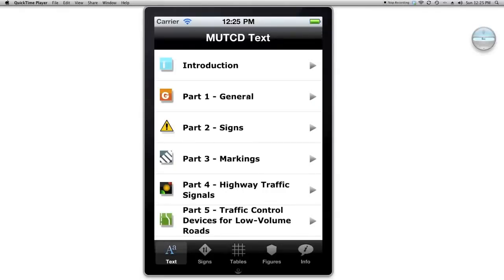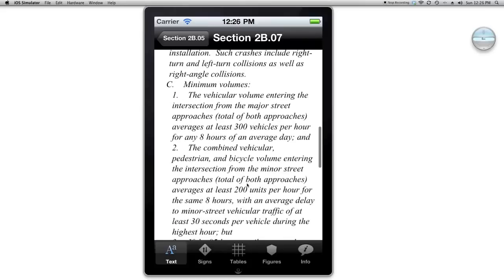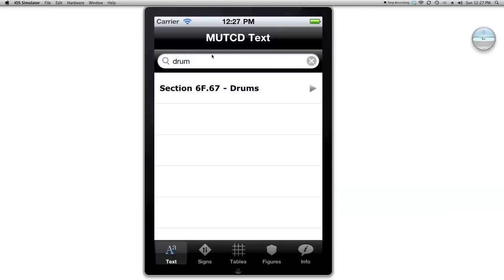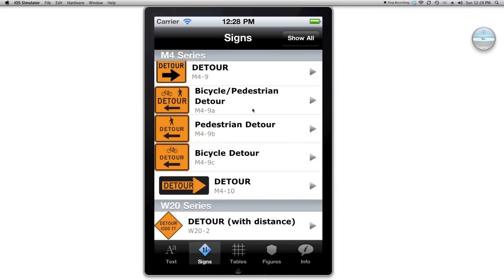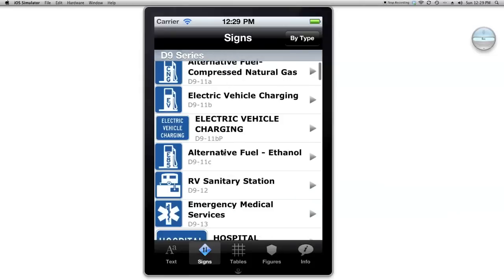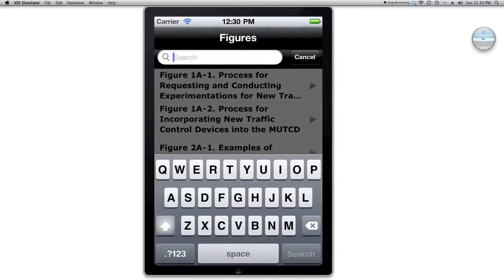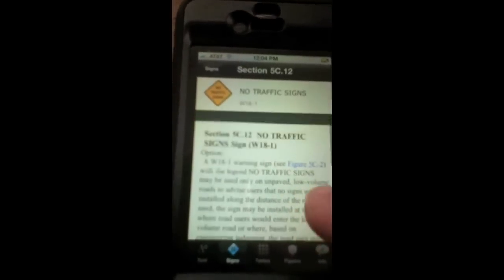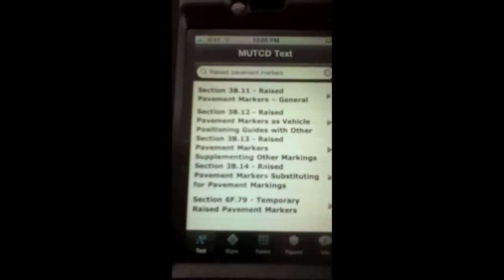MUTCD app (Manual on Uniform Traffic Control Devices)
Video shows a smartphone format for the 2009 Federal Manual on Uniform Traffic Control Devices (MUTCD).  Demonstrated features include drill down tables to find text, signs, tables and figures.  Custom text string search engine used to find information.  Speech recognition on an iPhone 4S to search the MUTCD demonstrated.